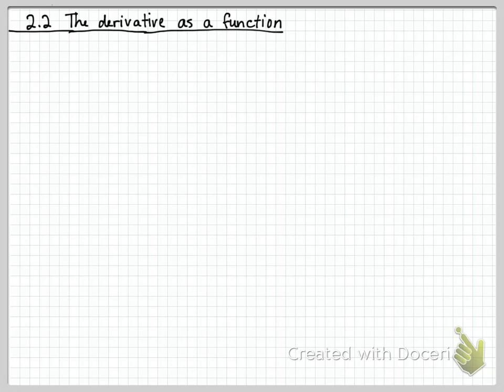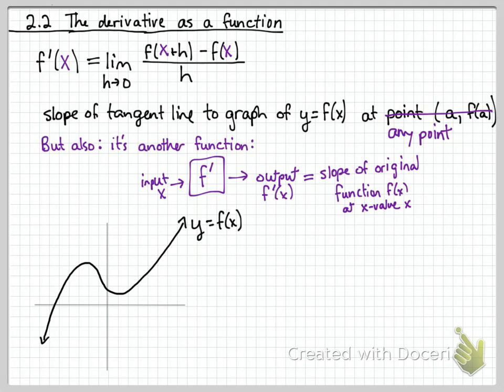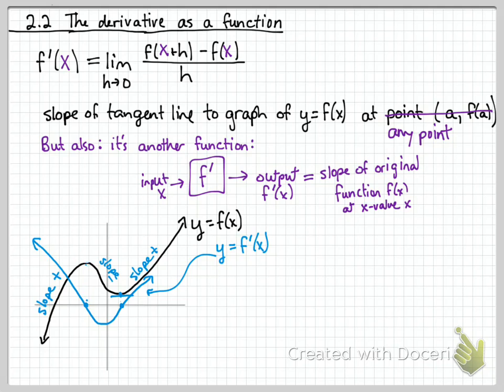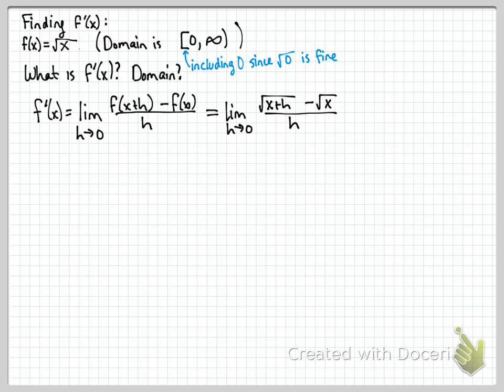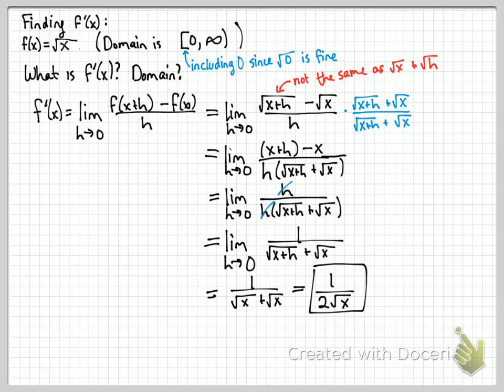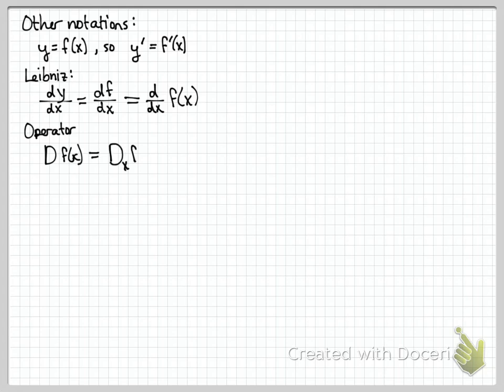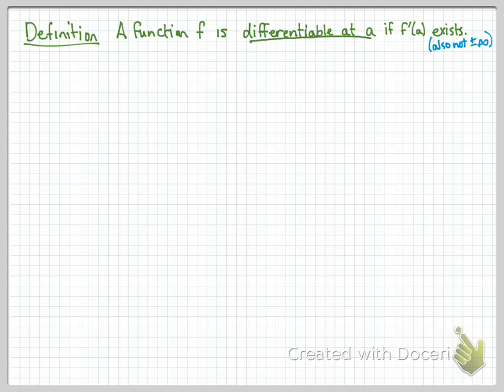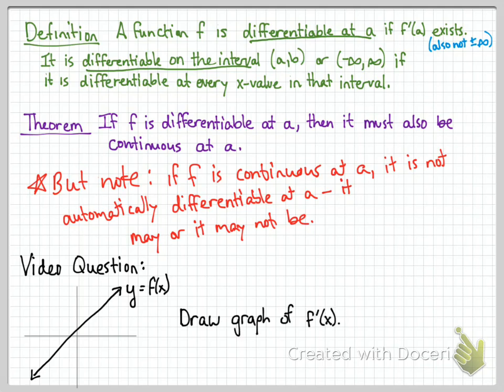Calc 1: Section 2.2